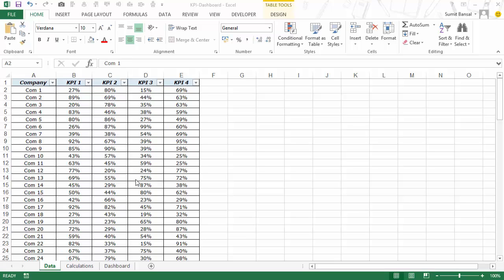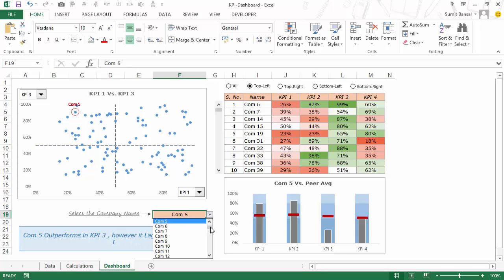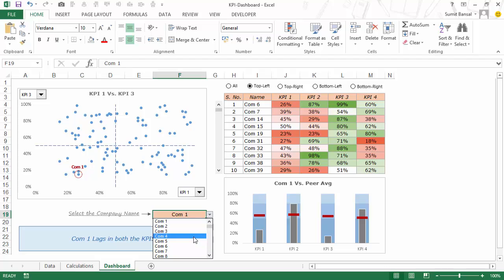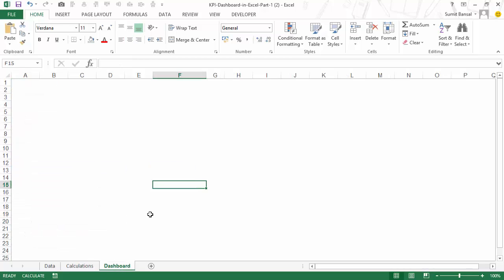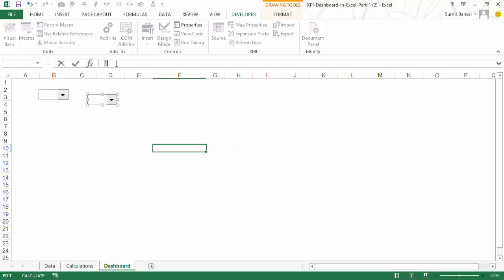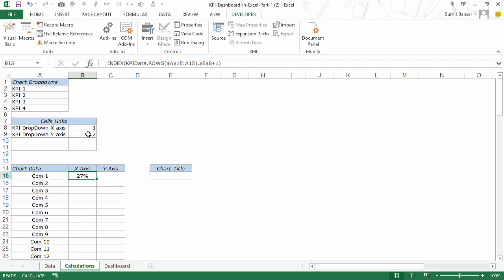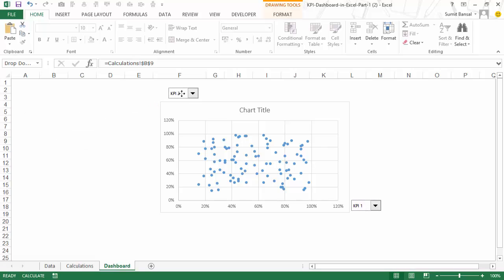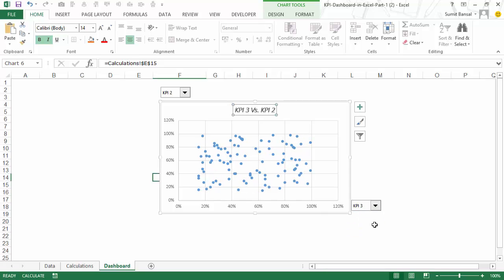KPI Dashboard in Excel [Part 1 of 3]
KPI dashboard in one of the most used dashboards in business. This video is the first part of a 3 part video series on how to create a KPI Dashboard in Excel. In this video, you will learn to create a dynamic scatter chart in excel